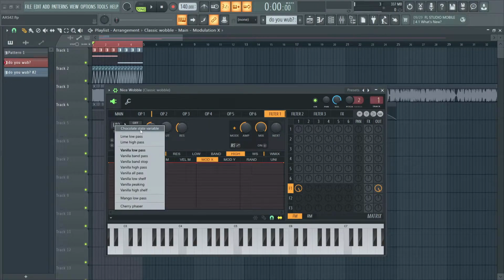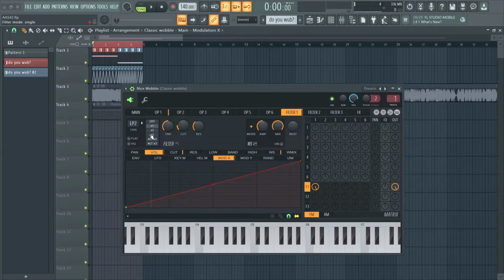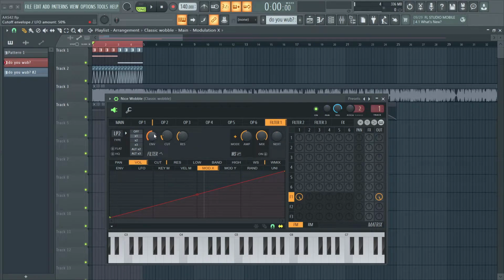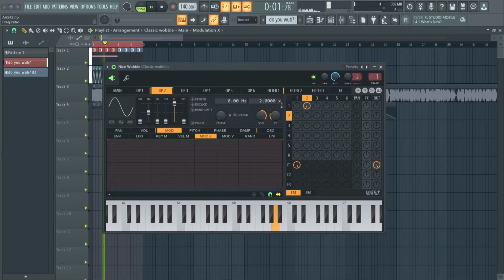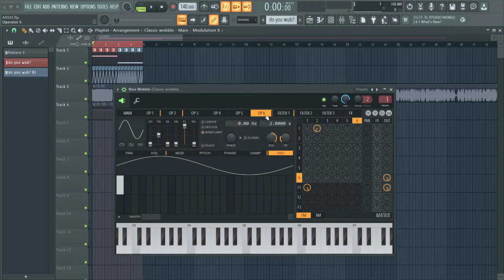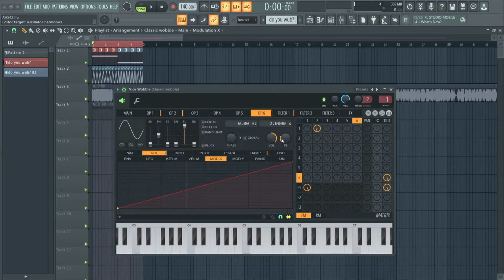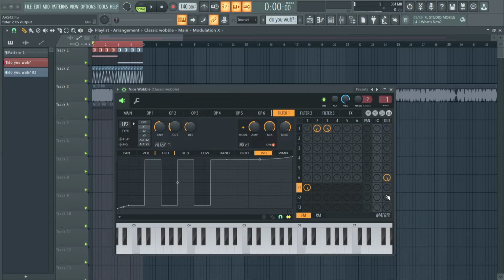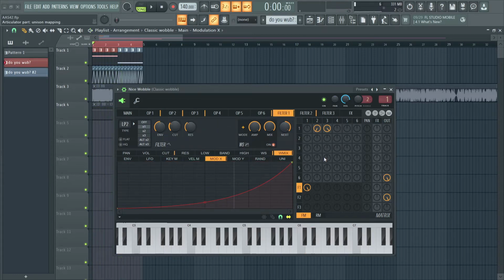How to Make Wobble Basses in Sytrus | All About Sytrus 42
In this video I show you how to make many types of wobbles in Sytrus.